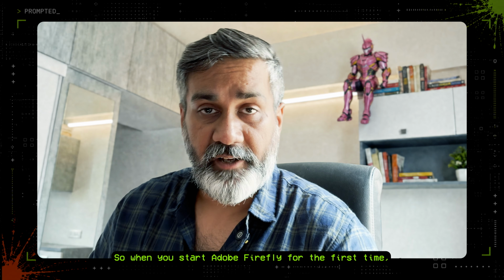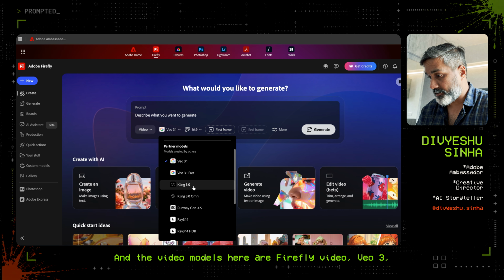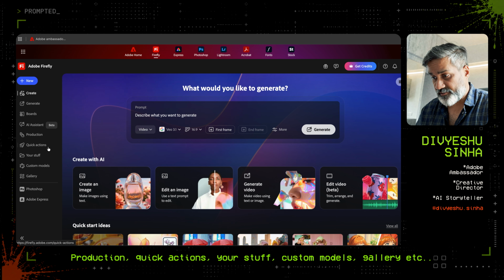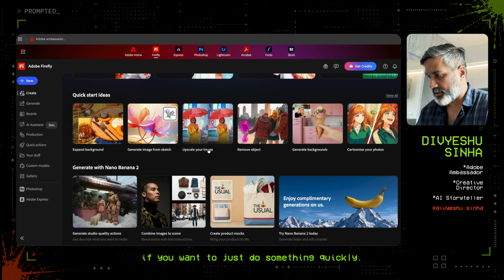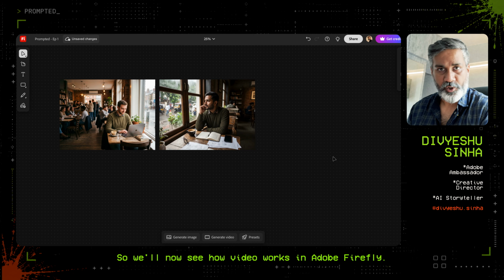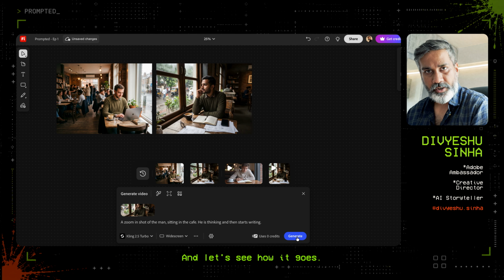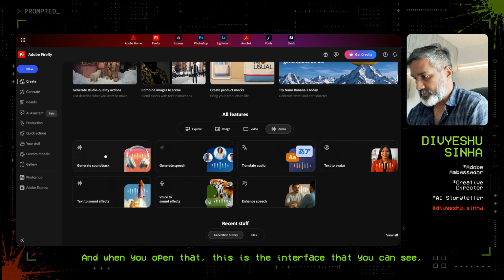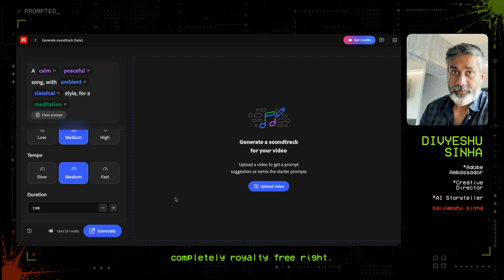PROMPTED - Ep.1 What is Adobe Firefly | Divyeshu Sinha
Adobe Firefly Tutorial Series – Episode 01

Welcome to Episode 01 of PROMPTED!

What exactly is Adobe Firefly?

Welcome to Episode 01 of PROMPTED, a series exploring AI, creativity, workflows, and the future of content creation.

We are making a complete Cinematic Teaser inside Adobe Firefly and in this episode, we dive in and explore why it has quickly become one of the most important AI tools for creators.

From generating images and graphics to accelerating creative workflows, Firefly is changing how ideas move from imagination to execution.

In this episode you'll learn:

• What Adobe Firefly is
• How generative AI works inside Adobe's ecosystem
• Key Firefly features creators should know
• Why Firefly stands out from other AI tools
• Where Firefly fits into real creative workflows

Whether you're completely new to AI or already experimenting with creative tools, this episode will help you understand why Adobe Firefly matters.

TimeStamps :
0:00 - Intro
0:57 - Adobe Firefly Interface
02:36 - Firefly Boards
02:57 - Creating Images
04:02 - Creating Videos
05:20 - Firefly Audio
06:08 - Outro

AI is a tool.
You are the creator.